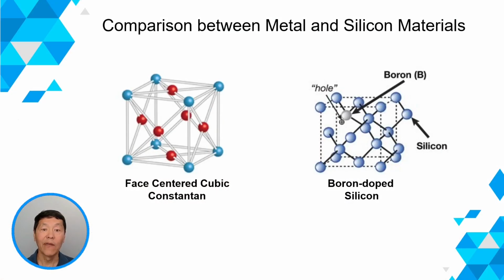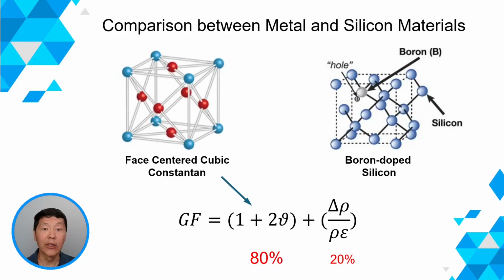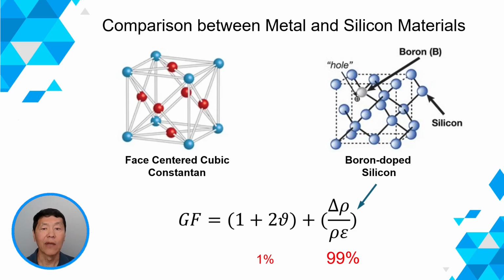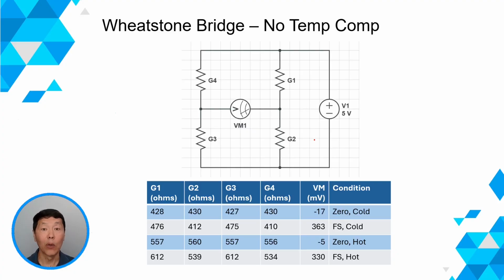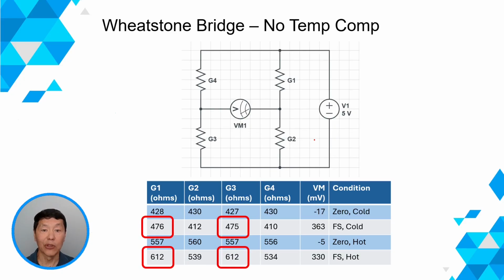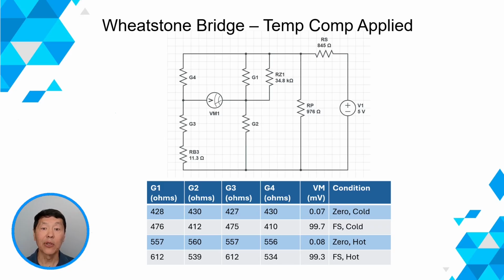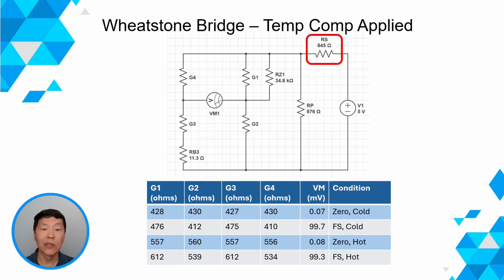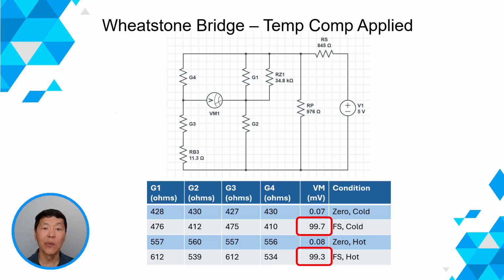Piezo Metrics Series 01 Introduction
Learn what makes semiconductor strain gages unique and powerful. In this intro video, an explanation is given on how these gages work, how they differ from metal foil gages, and why their higher sensitivity and smaller size make them ideal for precision transducers. You'll also get a preview of temperature compensation methods using passive resistor networks in Wheatstone bridges. This is the first video in a series that covers installation, bonding techniques, and signal conditioning for semiconductor strain gages.

References were made to the following items in the video.

A) Information on SC Semiconductor Strain Gages
Enter the phrase 'tell me about SC strain gages' into the Assistant

B) Information on SS Semiconductor Strain Gages
Enter the phrase 'tell me about SS strain gages' into the Assistant

C) Information on Temperature Compensation
Enter the phrase 'tell me about temperature compensation' into the Assistant

D) General Information about Semiconductor Strain Gages
Enter the phrase 'tell me about semiconductor strain gages' into the Assistant